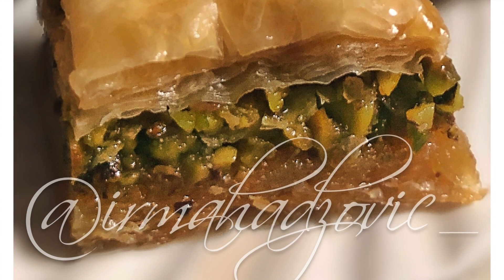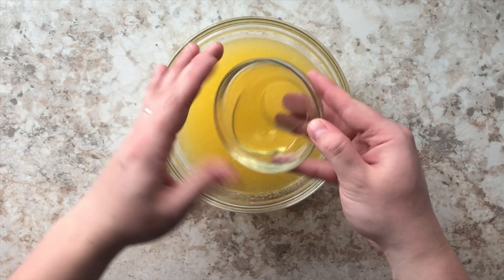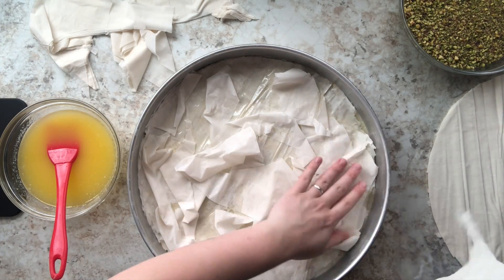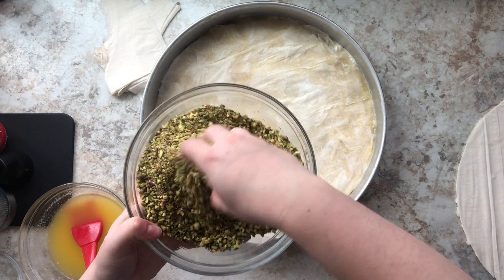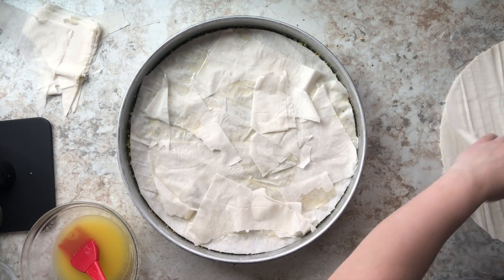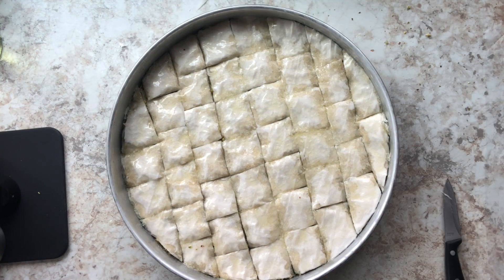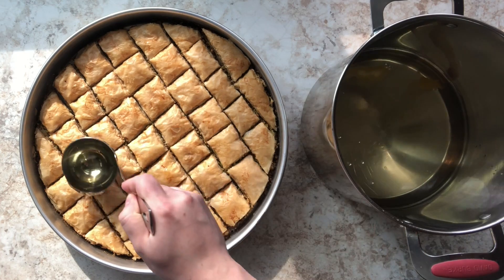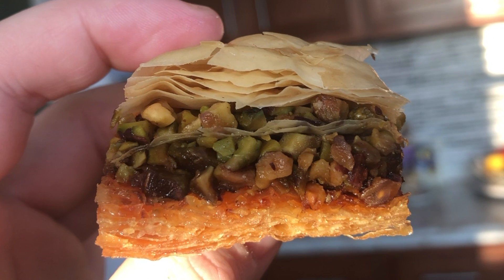Baklava Recipe- How to Make the BEST Baklava EVER! - Pistachio Baklava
Baklava one of my favorite desserts! It's sweet, crunchy, a filled with delicious nuts. What's not to love?! This recipe shows you how to achieve the BEST Baklava you will try! INGREDIENTS ARE LISTED BELOW!

Baklava:

1 package of Phyllo Dough (at room temperature)
(*in the video i say i open the package and let it sit at room temperature **i just open the box I don’t roll out the dough, doing so will dry out the layers!!)
14 OZ bag of Opened, Unsalted Pistachio's
3 Sticks of Unsalted Butter (organic is best!)
2 TBS Oil
2 TBS Sugar

Simple Syrup:
4 cups of Water
4 Cups of Sugar
Lemon Peel is optional but adds a nice touch :)
*you can add other flavors and spices here but I want to taste the pistachios)

Bake a 325F for 1.5 hours or until beautiful and golden brown!

***I use a 14' inch pan that is two inches deep.***
Here's a link to where you can purchase one :)